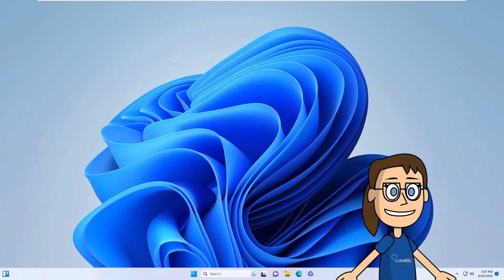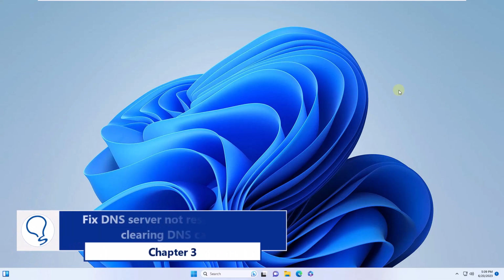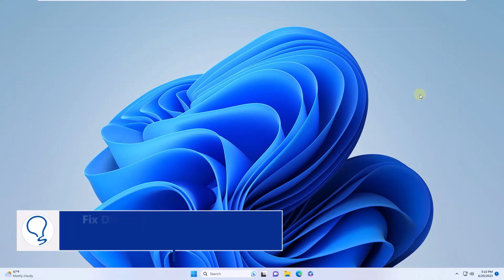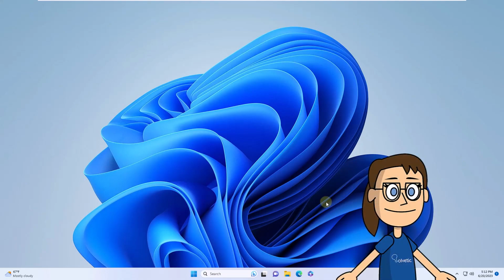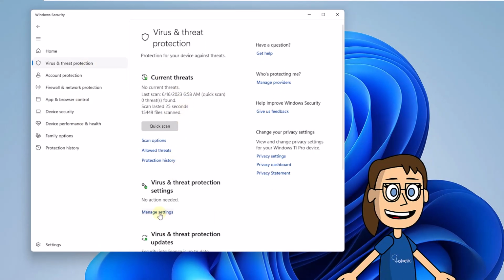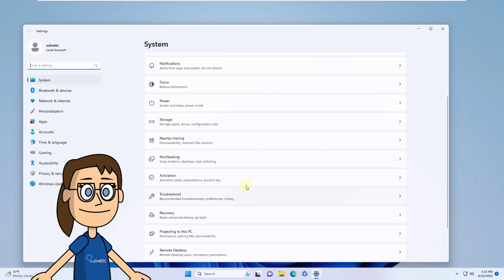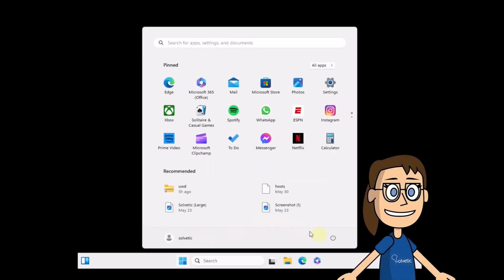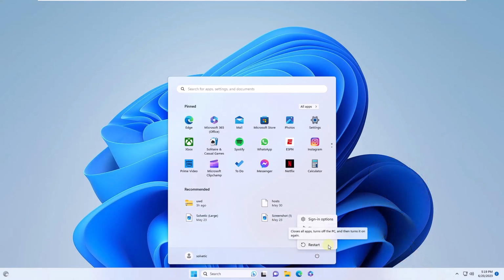DNS SERVER NOT RESPONDING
When we encounter the message "DNS server not responding" when trying to enter a web page, we may be suffering from connectivity problems. This message indicates that the PC cannot establish a proper connection with the DNS server and we see that DNS server is not responding WiFi. One of the possible reasons also why this problem occurs is a failure in the Ethernet connection appearing with it the error DNS server does not respond ethernet. That's why we are going to give you different solutions with which to repair and fix when the DNS server does not respond.

 》 CHAPTERS 《

00:00 Introduction
00:33 Fix DNS Server not responding Solution using the Troubleshooter
01:17 Fix DNS server not responding Solution using another browser
01:40 Fix DNS server not responding Solution by freeing DNS cache
02:26 Fix DNS server not responding by disabling VPN
02:57 Fix DNS server not responding updating drivers
03:57 Fix DNS server not responding by changing DNS
05:00 Fix DNS server not responding by disabling antivirus
05:42 Fix DNS server not responding by disabling IPv6
06:20 Fix DNS server not responding using Safe Mode
08:18 Fix DNS server not responding resetting network adapter